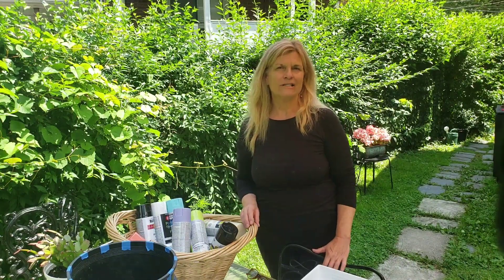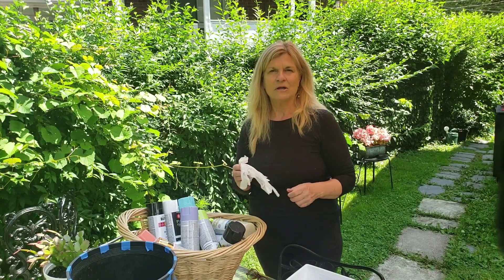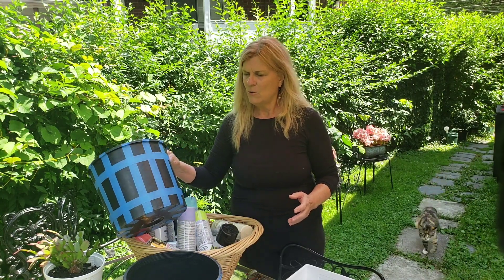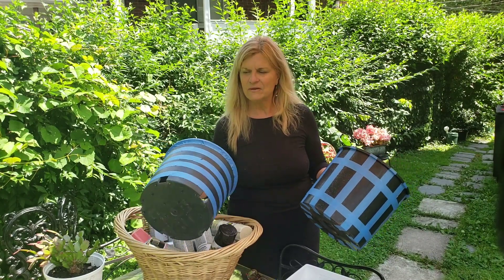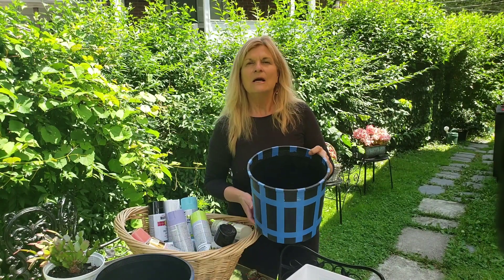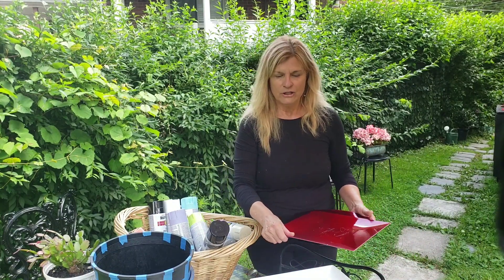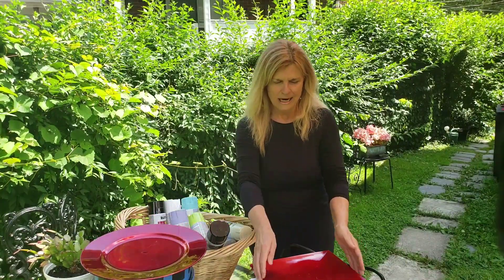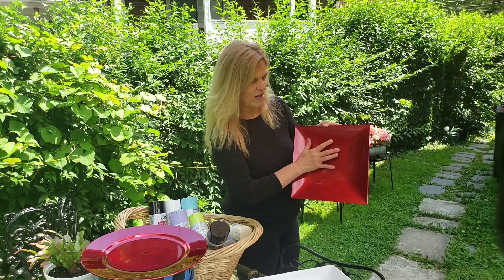Theres No Place Like Your Home- Add Color and Fun to Your Space for Pennies!🤩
Have fun thinking about what you can come up with @motherlove8946for pennies!